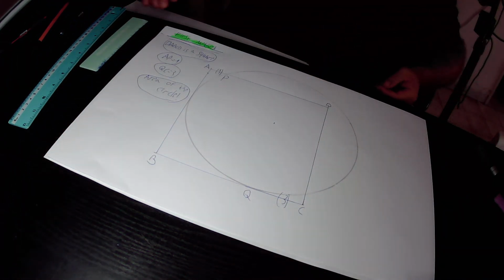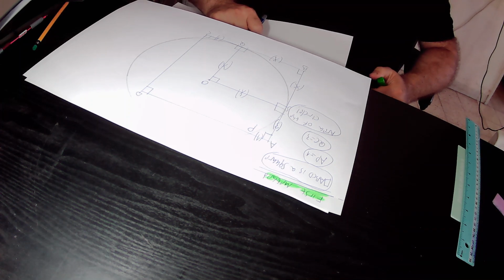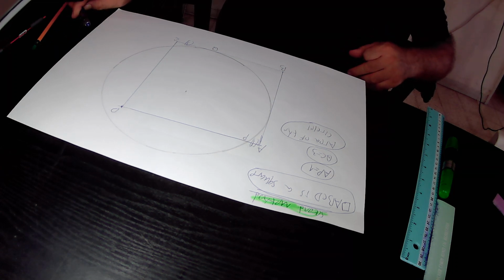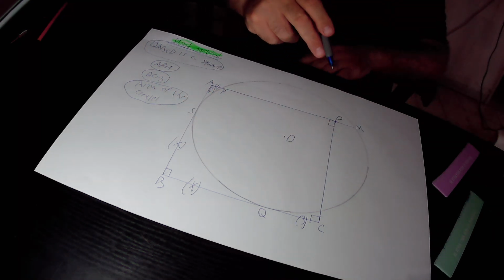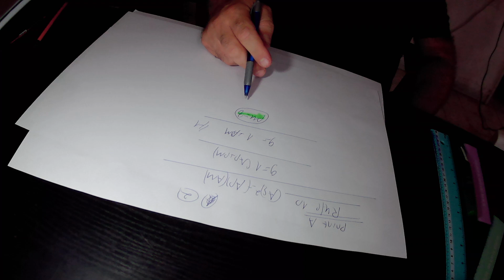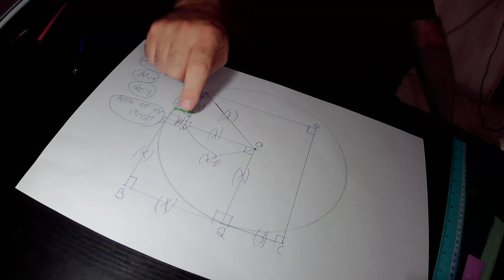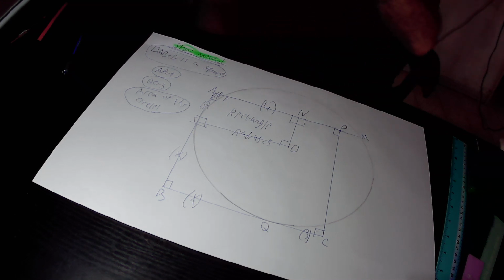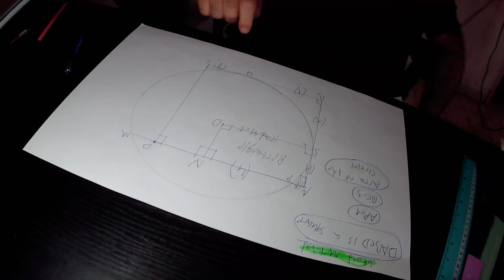Hungary Math Olympiad | How to find the area of the circle -TWO METHODS